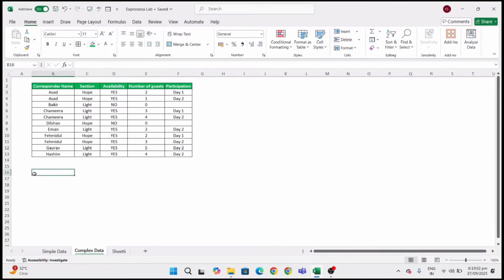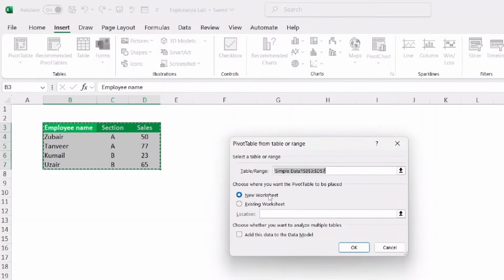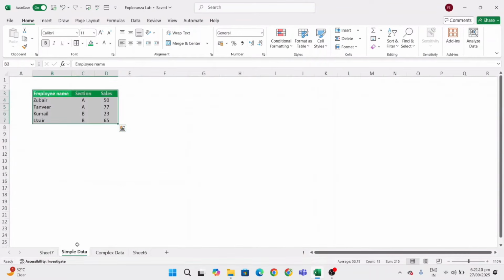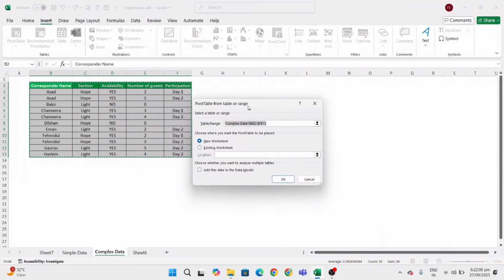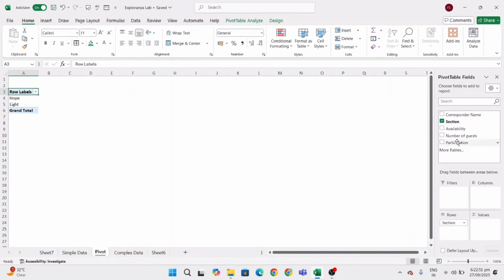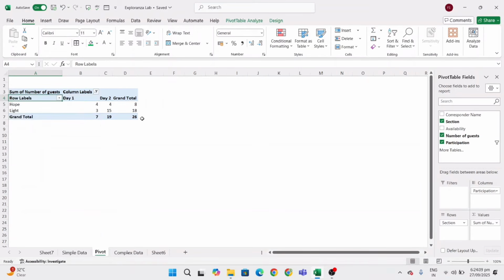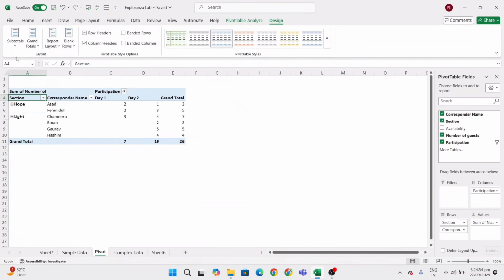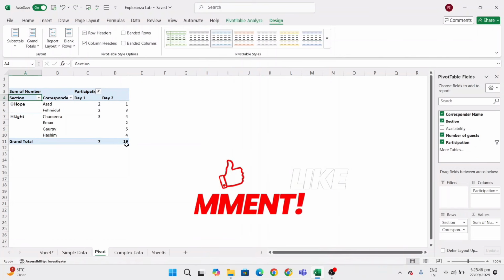How to Create a Pivot Table in Excel | Step-by-Step Tutorial for Beginners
Learn how to create a Pivot Table in Excel step-by-step with this detailed and easy-to-follow tutorial. Whether you’re new to Excel or want to level up your data analysis skills, this video will help you master how to make Pivot Table in Excel to analyze and summarize your data efficiently.

Pivot Tables are one of the most powerful features in Microsoft Excel — they allow you to organize, sort, and summarize complex data with just a few clicks. In this tutorial, I’ll guide you through every step of how to create a Pivot Table in Excel, from selecting your data to customizing your table for meaningful insights.

If you’ve ever wondered how to make Pivot Table in Excel for reports, dashboards, or quick data summaries, this video is the perfect starting point. You’ll not only learn the basics but also some pro tips that will make your Pivot Tables more dynamic and useful.

00:00 – Introduction
Welcome to this Excel tutorial! In this video, you’ll learn how to create a pivot table in Excel from scratch, even if you’ve never used one before.

00:40 – What Is a Pivot Table in Excel?
Understand what a Pivot Table is, why it’s powerful, and how it can simplify large and complex datasets.

02:10 – Step-by-Step: How to Create a Pivot Table in Excel
A complete walkthrough of inserting a Pivot Table, selecting your data range, and choosing the right fields.

04:05 – Understanding Rows, Columns, and Values
Learn how to rearrange data to get the insights you want. This section is key to mastering how to make pivot table in Excel efficiently.

💡 Why You Should Learn Pivot Tables
Knowing how to create a Pivot Table in Excel helps you convert raw data into easy-to-read summaries in seconds. Instead of manually sorting or filtering, Excel does it for you — saving time and improving accuracy.

By learning how to make Pivot Table in Excel, you’ll be able to analyze sales reports, employee data, budgets, and large datasets effortlessly. It’s a must-have skill for students, accountants, business analysts, and anyone working with data.

This video is designed to be simple, practical, and hands-on — so by the end, you’ll have complete confidence in building your own Pivot Tables from scratch.

Your support helps me create more valuable content for learners like you.